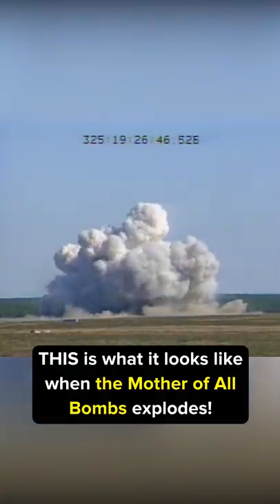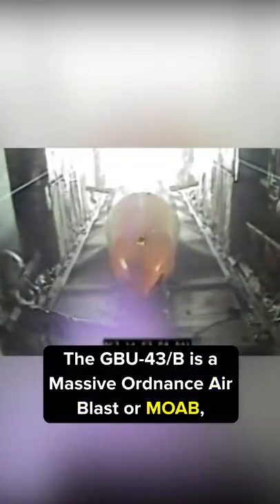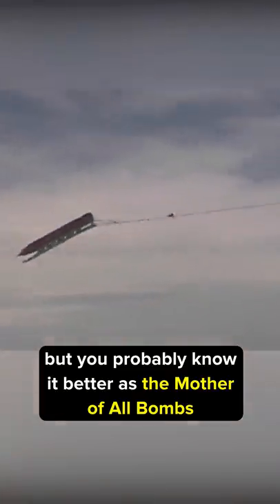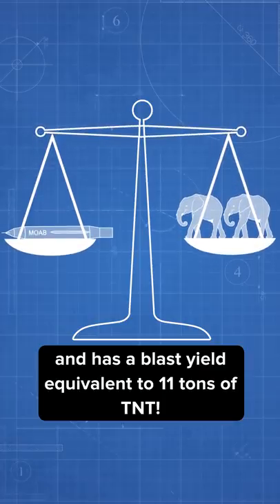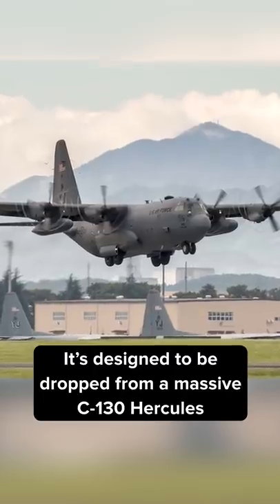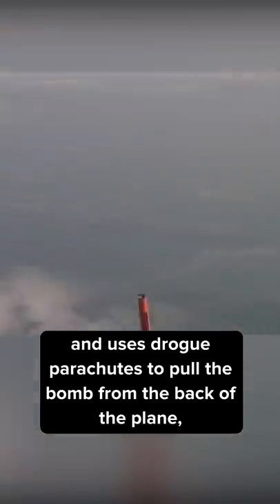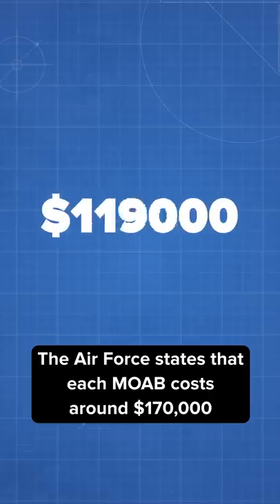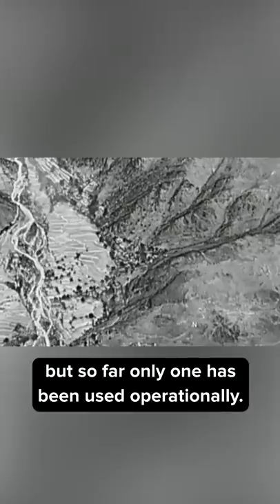MOAB or Mother of All Bombs Test Footage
This is what it looks like when the Mother of All Bombs explodes!
The GBU-43/B is a Massive Ordnance Air Blast or MOAB, but you probably know it better as the Mother of All Bombs and it’s easy to see why it got that nickname.
This large yield bomb weighs over 21,000 pounds and has a blast yield equivalent to 11 tons of TNT!
It’s designed to be dropped from a massive C-130 Hercules and uses drogue parachutes to pull the bomb from the back of the plane, which are then released and allow the MOAB to fall to its target with the use of GP satellite guidance.
The Air Force states that each MOAB costs around $170,000 and there have been 15 built, but so far only one has been used operationally.